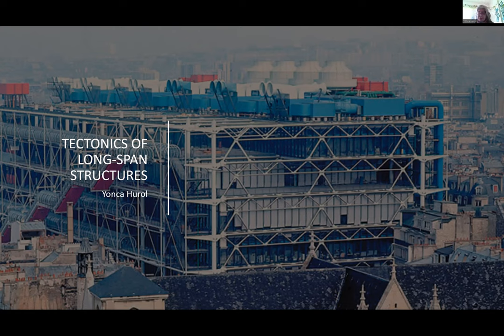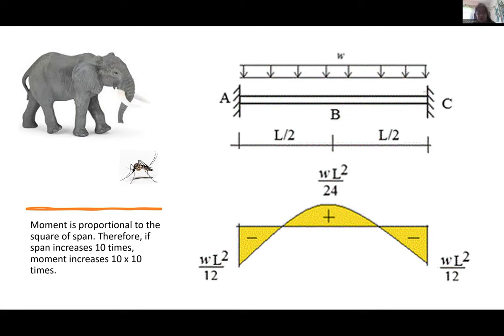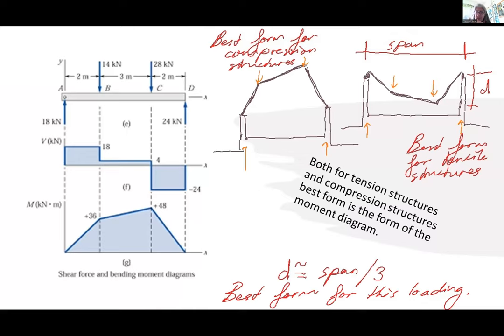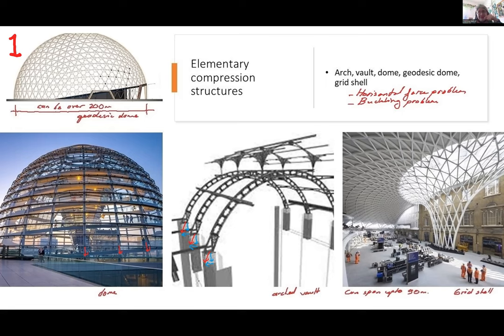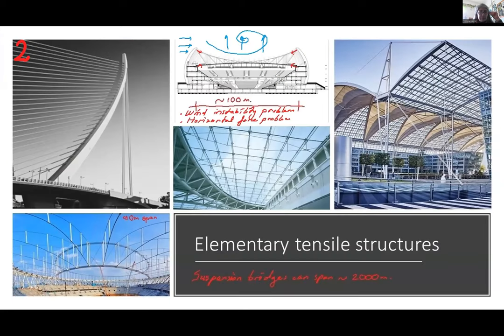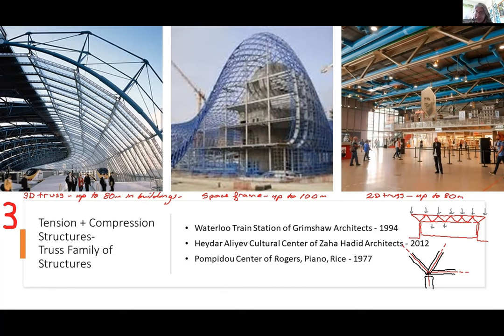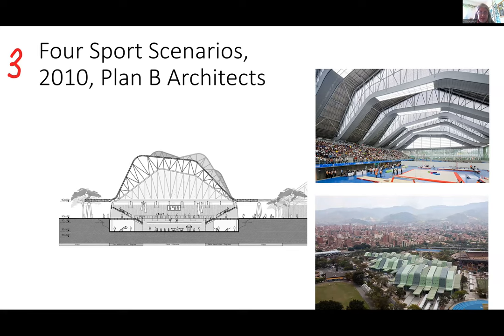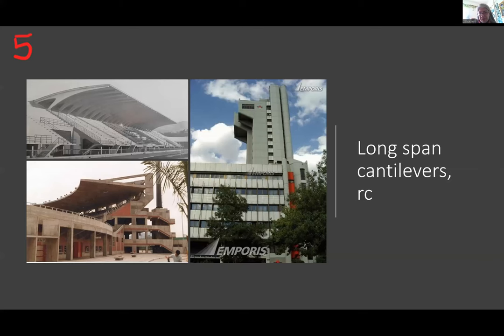Tectonics of Long-span Structures | Prof.Dr. Yonca Hurol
Presentation for Yeditepe University, Department of Architecture 3rd year students - "Tectonics of Long-span Structures" on 24.2.22.

EMU FACULTY OF ARCHITECTURE